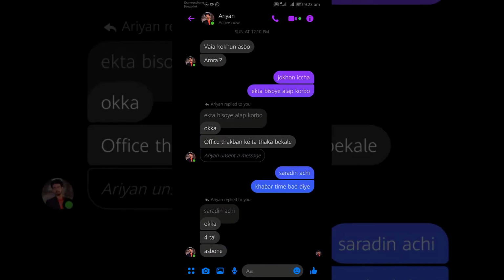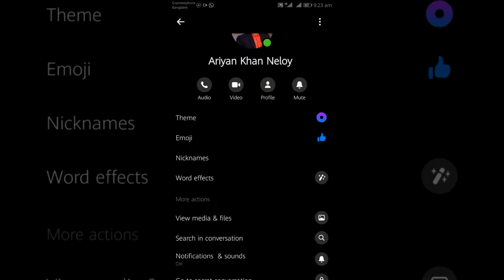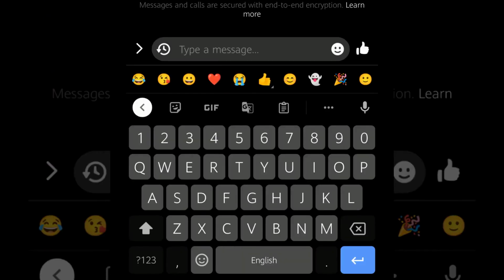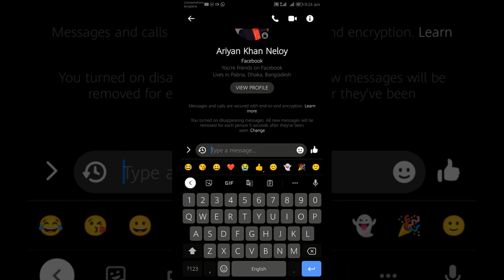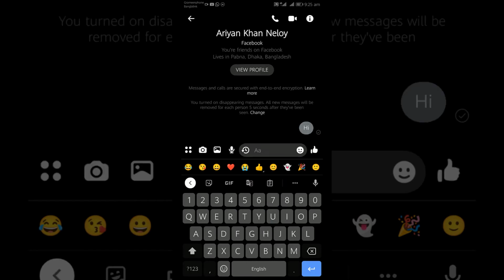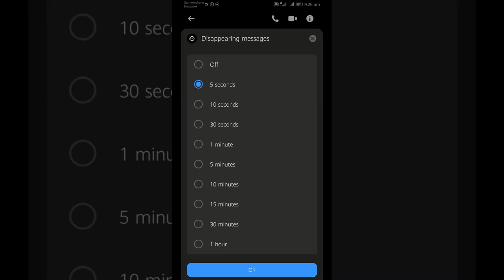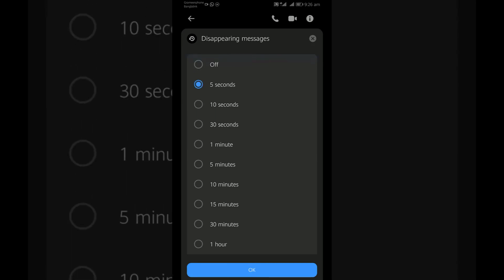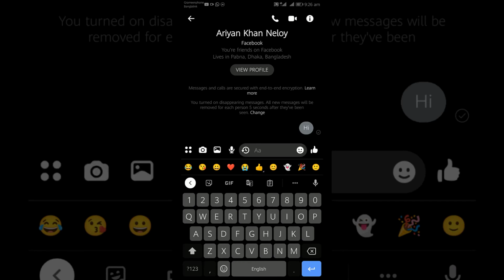How to Use Facebook Messenger's Secret Conversation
Secret Conversation in Facebook Messenger | How to Use Secret Conversation

If you're looking for a little more privacy when messaging on Facebook, you can use the Secret Conversation feature. This will encrypt your messages so that only you and the person you're messaging can see them. Here's how to use Secret Conversation in Facebook Messenger.

To start a Secret Conversation, open up a new message and tap on the little lock icon in the top right corner. This will bring up the Secret Conversation options. From here, you can choose to set a timer for how long your messages will be visible, and then start chatting away!

Remember, Secret Conversations can only be had between two people, so you won't be able to use this feature in group chats. But for one-on-one conversations, Secret Conversation is a great way to keep your messages private.

So there you have it! That's how you can use Secret Conversation in Facebook Messenger. Give it a try and see how you like it.

Do you have any tips for using Facebook Messenger? Share them in the comments below!